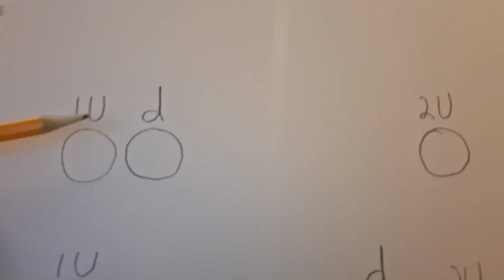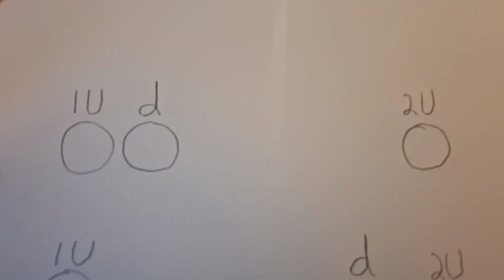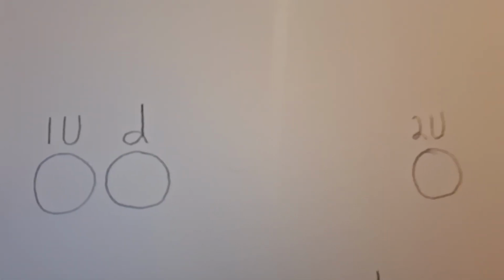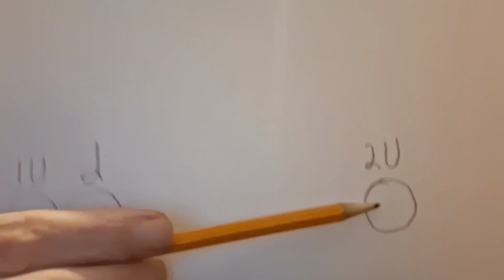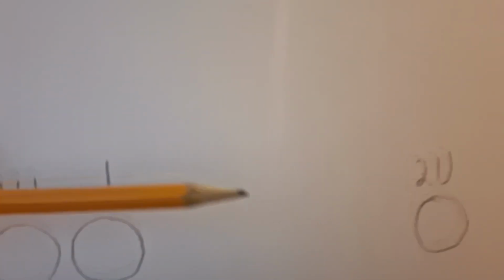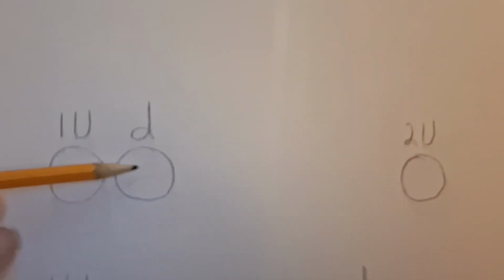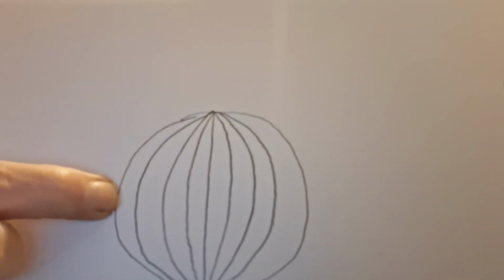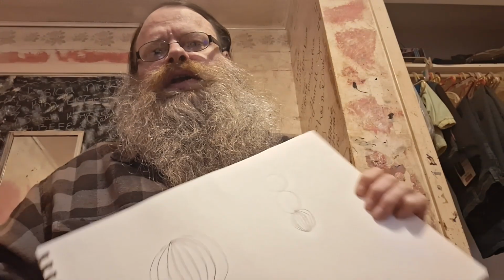The electromagnetically guided strong force driven Relativistic motor.